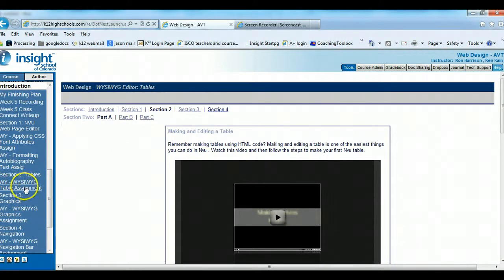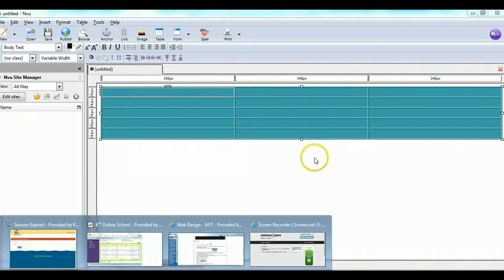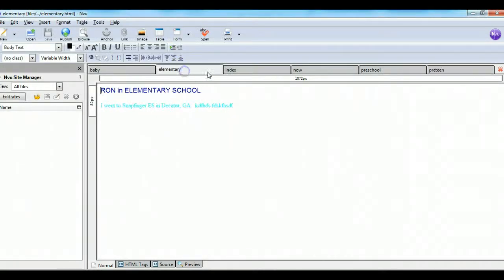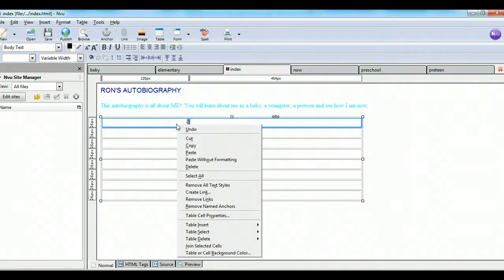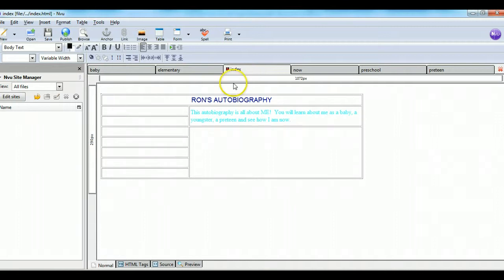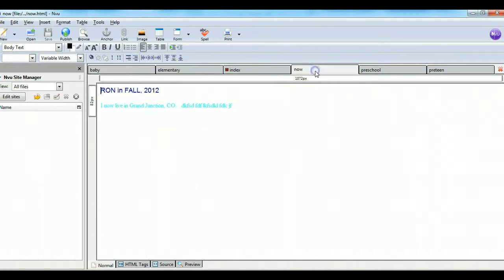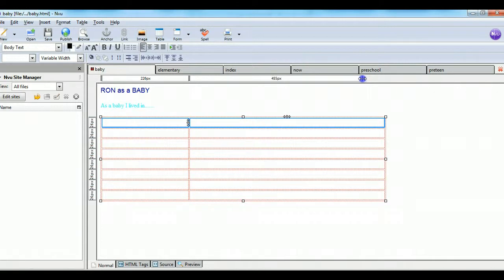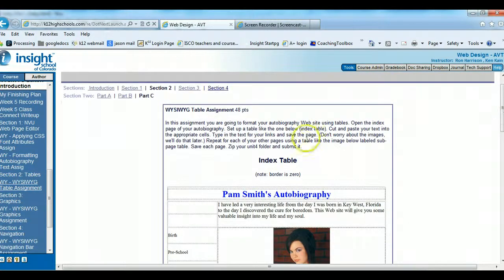WYSIWYG Table assignment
Video showing how to do the Table assignment from the WYSIWYG unit